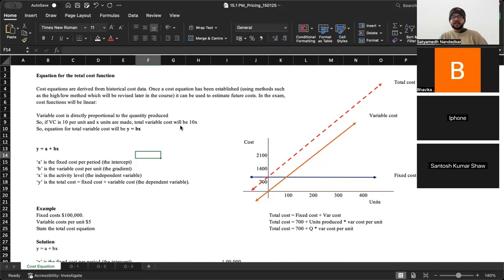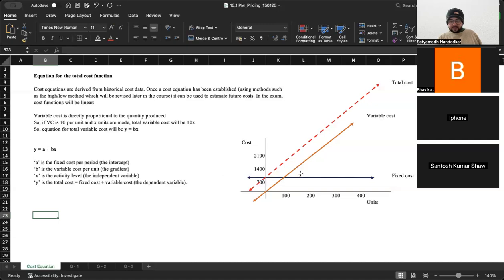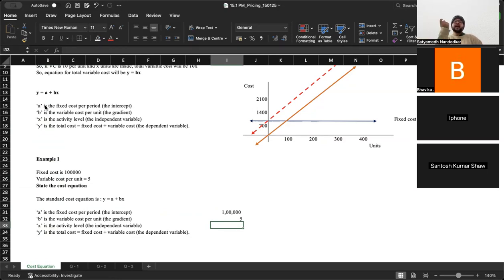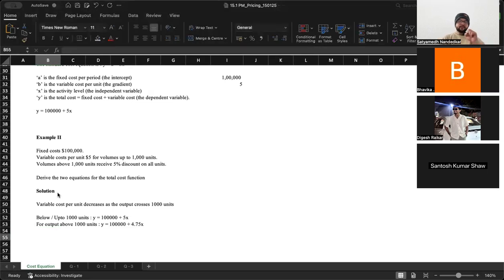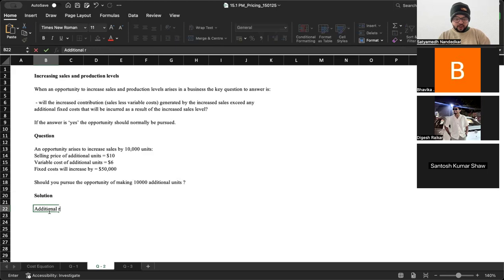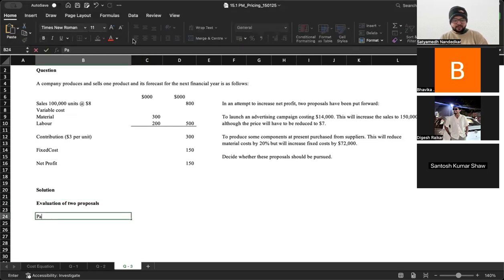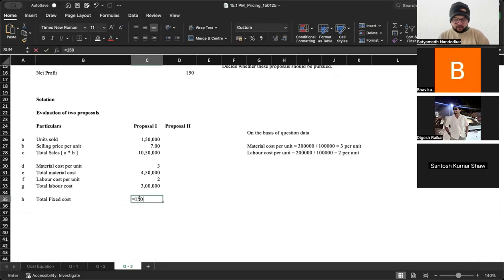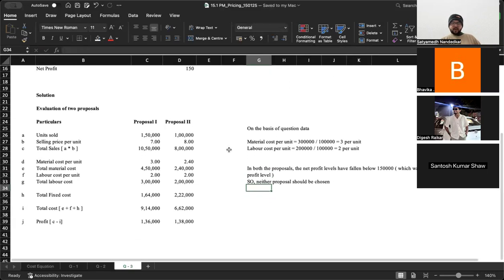Cost Equations in Pricing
Watch this video to understand how cost equations are framed